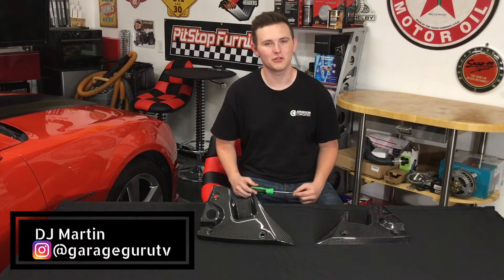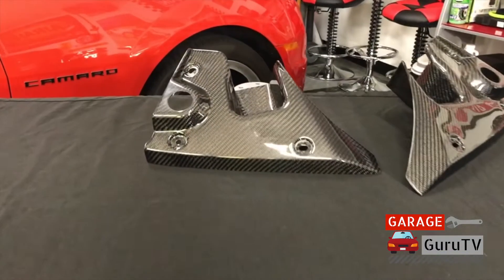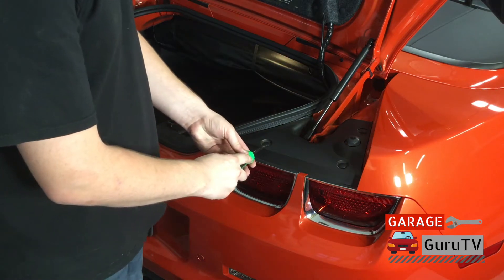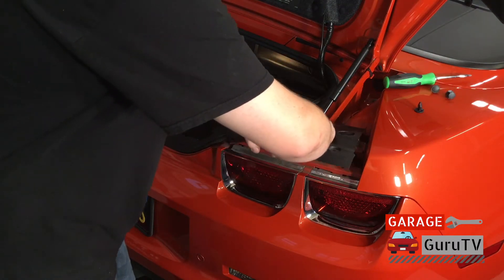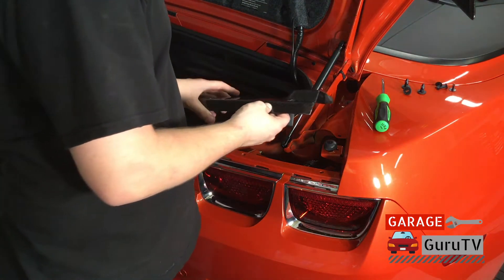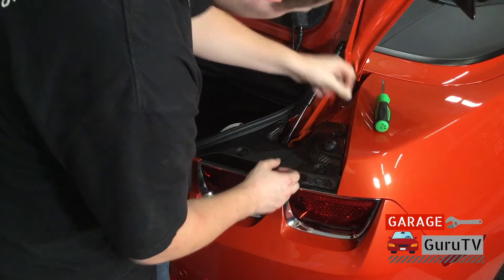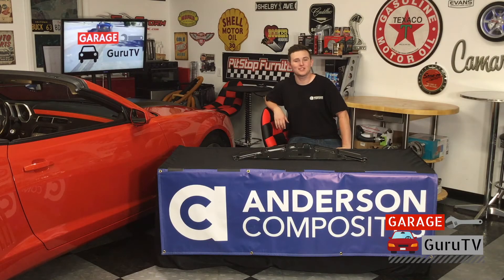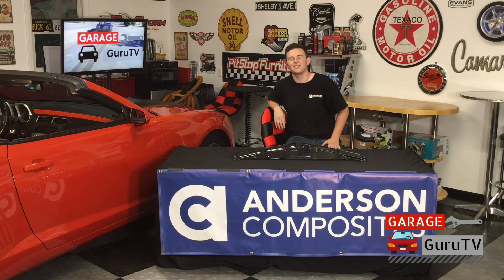GarageGuruTV Ep. 19 Anderson Composites Camaro Carbon Decklid Interior Covers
The Anderson Composites Camaro Carbon Decklid Interior Covers are the perfect addition to our 2011 Camaro SS Project Vehicle and will help us finish up the Carbon Fiber accent scheme on our Camaro